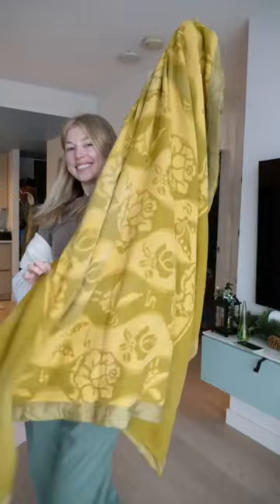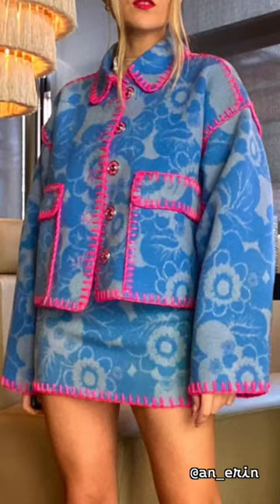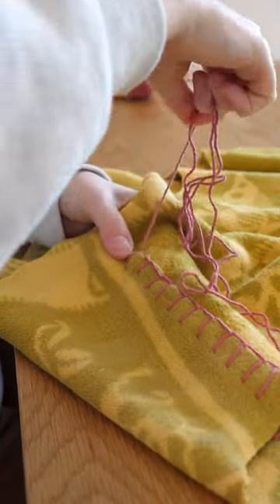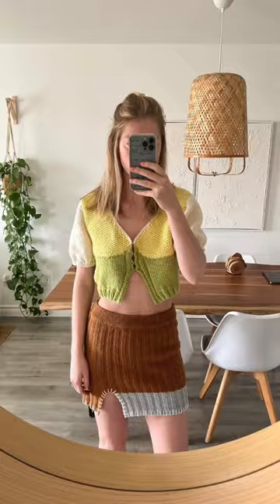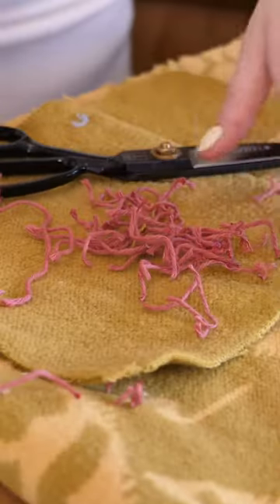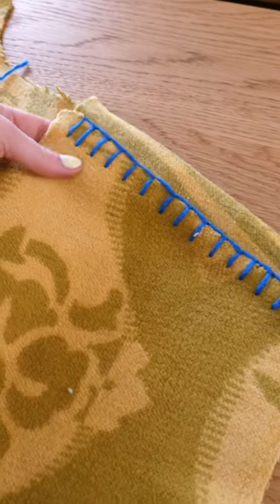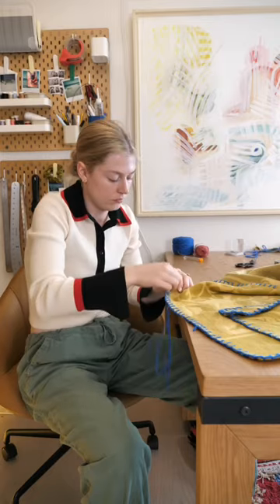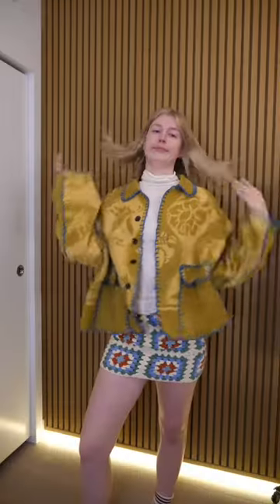I turned a blanket into a jacket (no sewing machine)